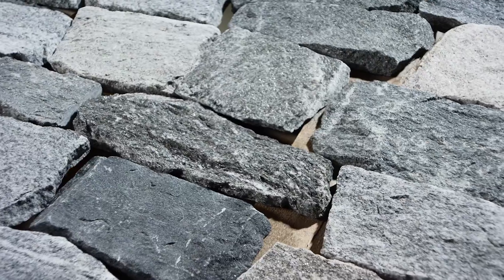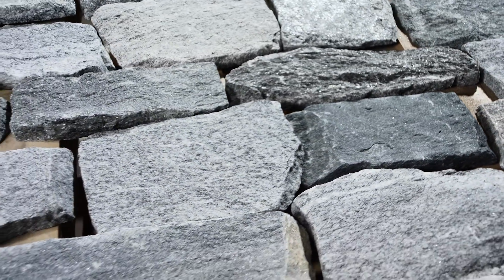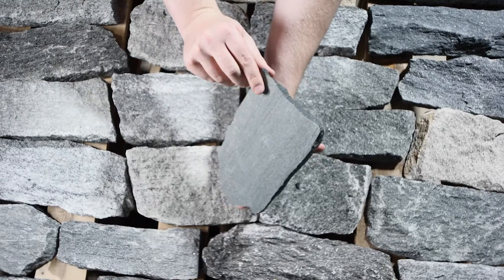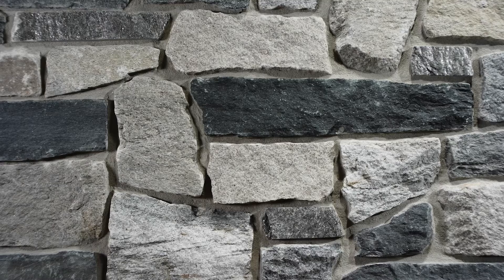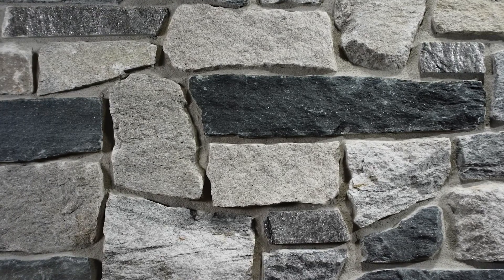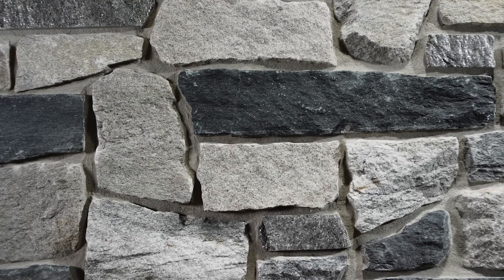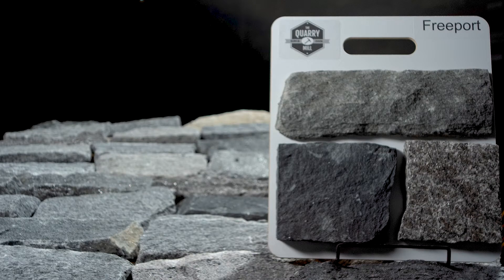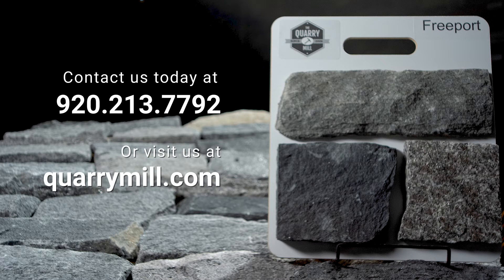Freeport Fieldledge Style Real Granite Thin Stone Veneer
Freeport is a natural old-world granite thin stone veneer in the fieldledge style.  The blend of linear and irregular pieces takes you back to a time before the stone industry began to cut and shape stone with diamond saws and hydraulic presses. Freeport shows the snapped or fractured face of the granite.  The finished veneer gives beautiful color variation with shades of gray, salt and pepper, soft black, gold, and tan. Freeport is a blend made in-house and we are able to alter the percentage of colors to fit your design.  We can accommodate requests with no black pieces or all black pieces and anything in between.